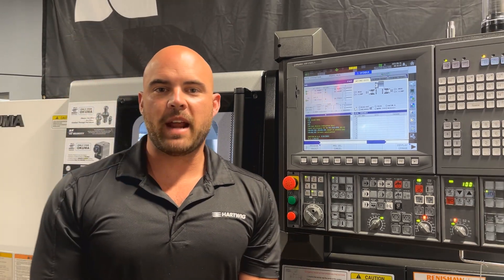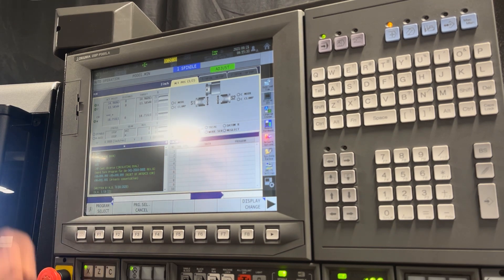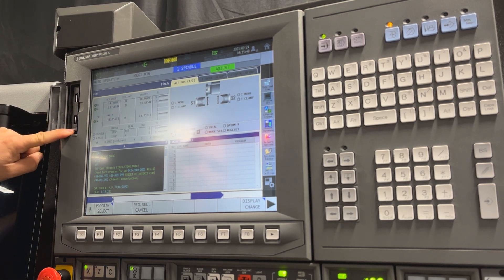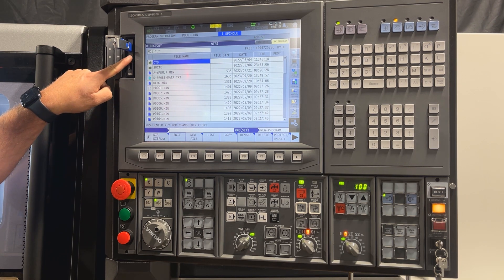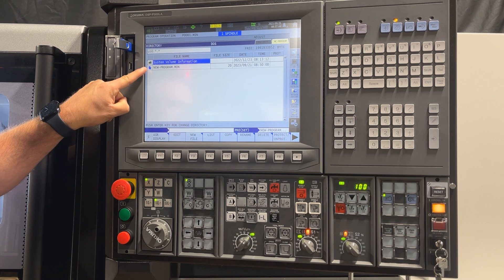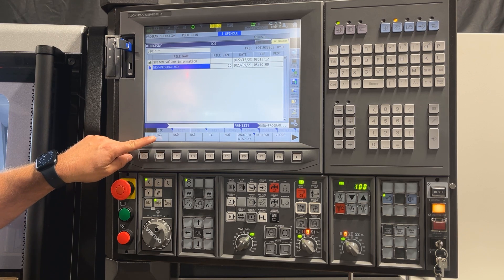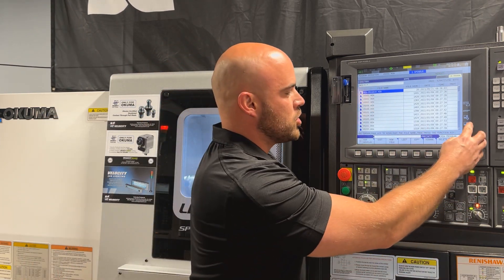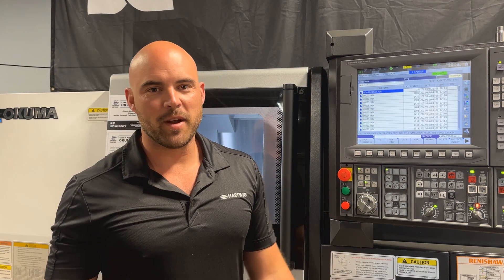How to Load Programs from a USB Flash Drive on Okuma P300 Control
In this video we show you how easy it is to load programs from a USB flash drive onto the Okuma P300 family of machine controllers.